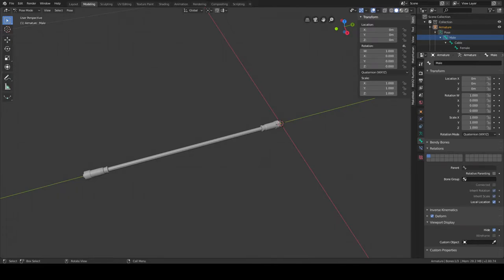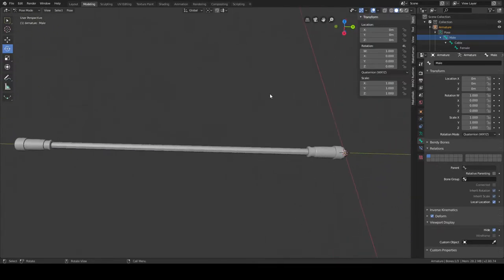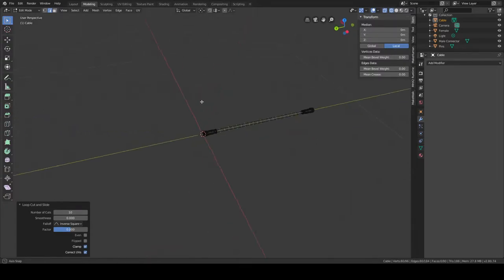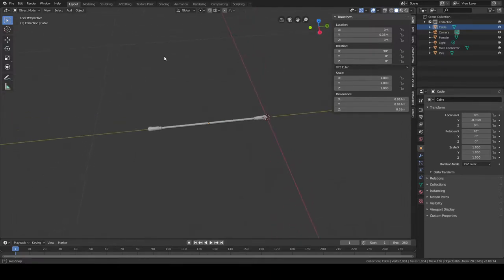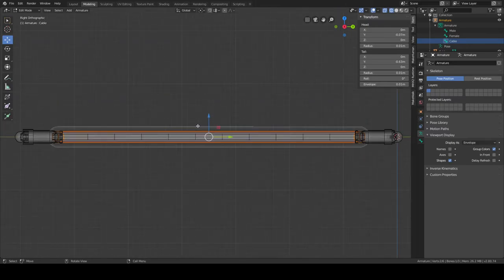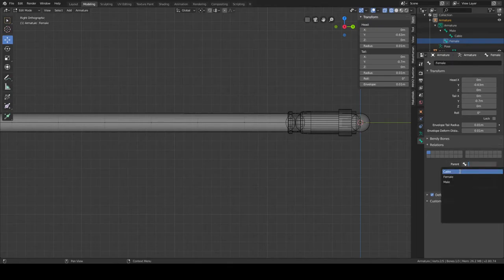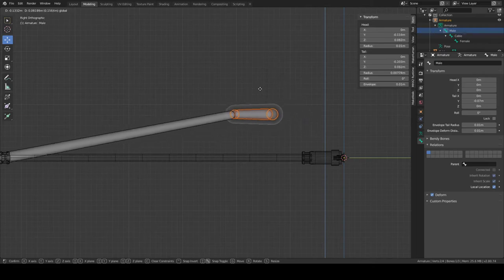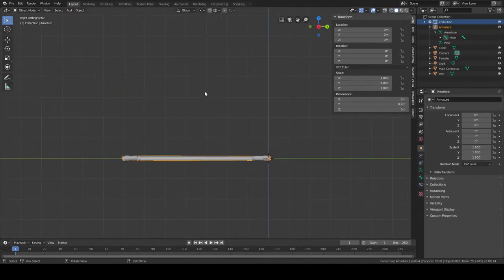Modeling a Cable with Bendy Bone Tutorial | Blender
I wanted to model a 3D cable that would bend when the connectors were rotated. In this tutorial I show you how to do it using an armature with a bendy bone